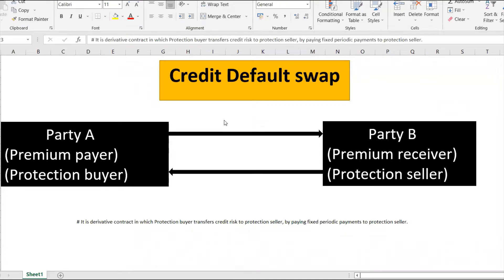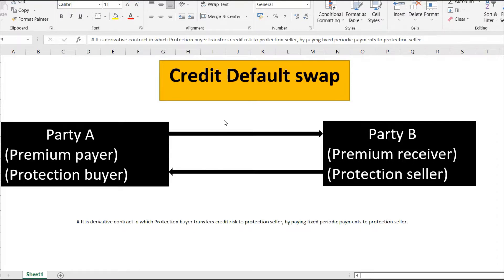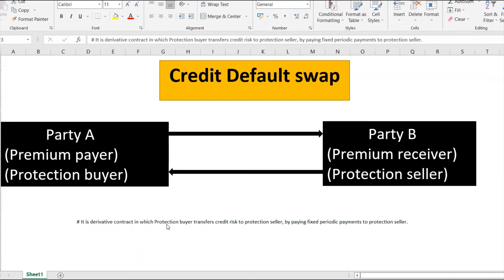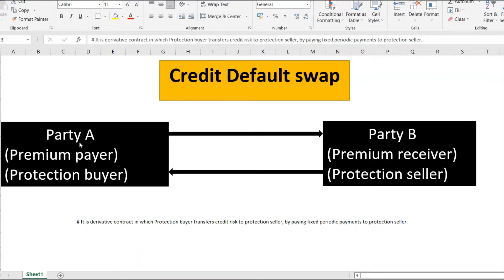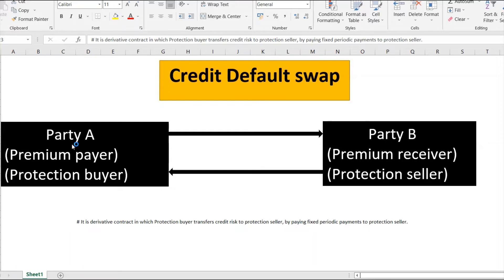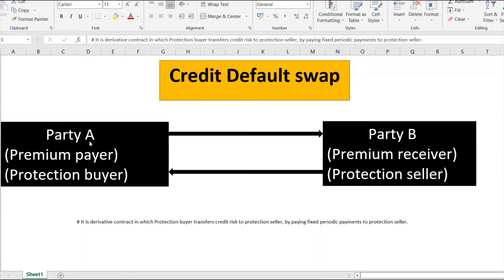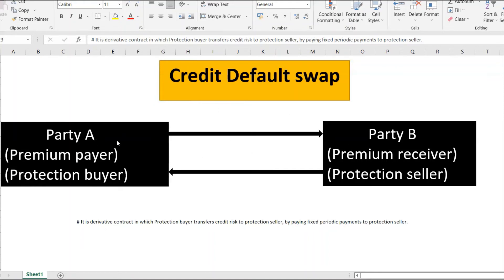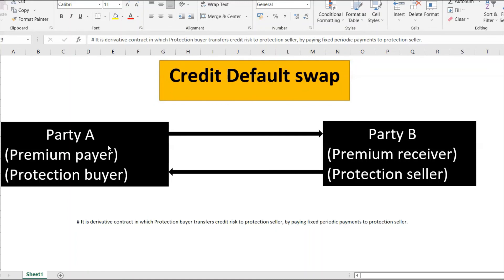CDS-Credit Default Swap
Hi Students- Greeting from Finuture Coaching Institute. Lets understand what is credit default swap.